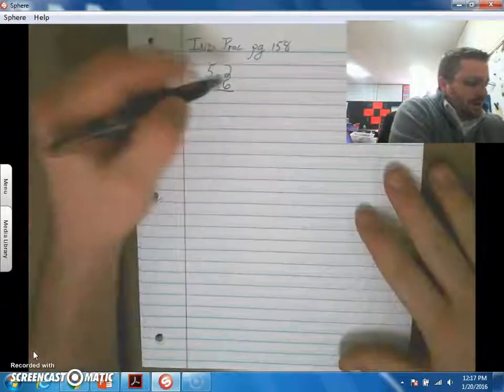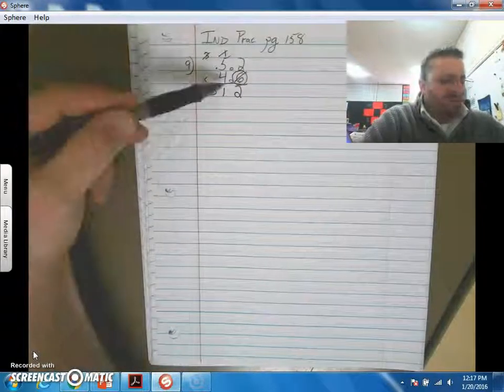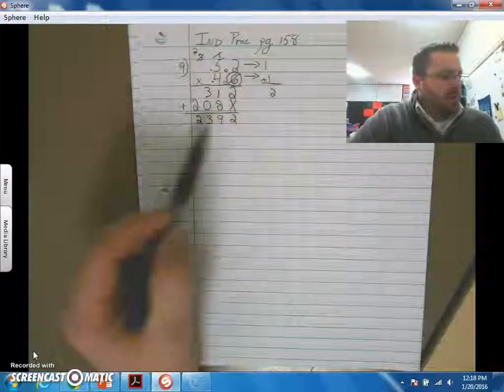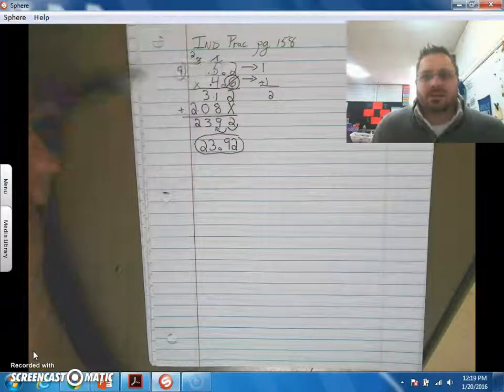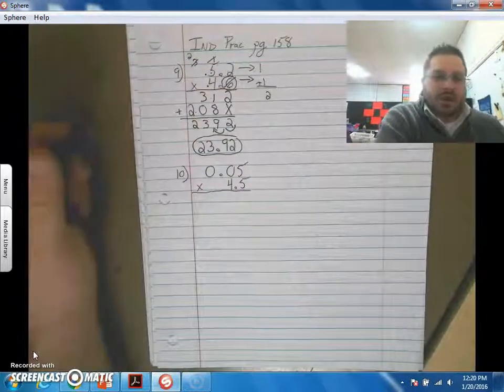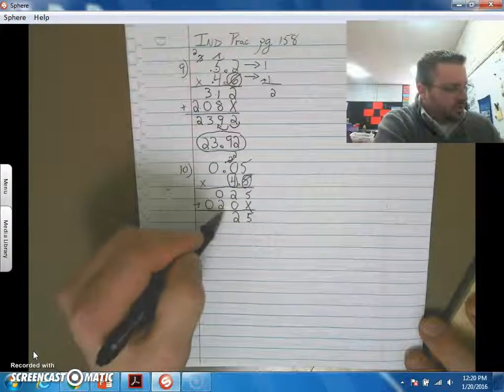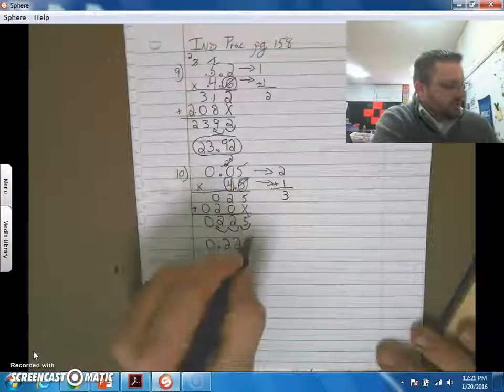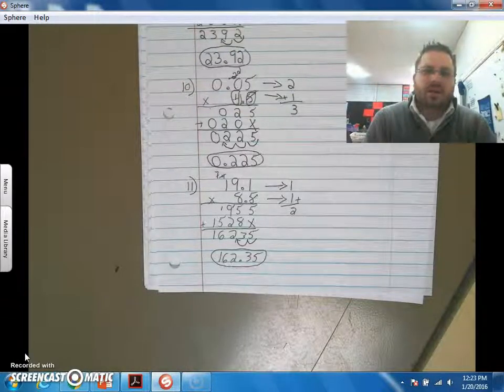Lesson 6 6 Ind Pr